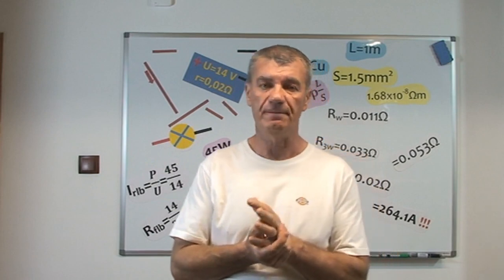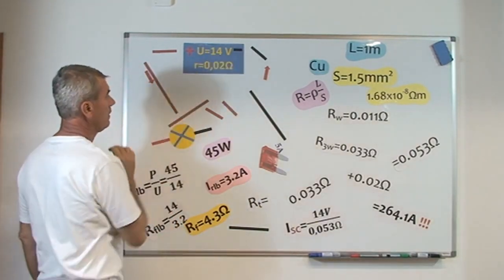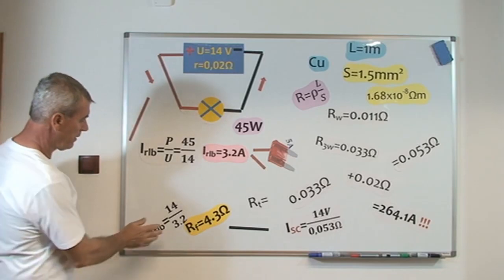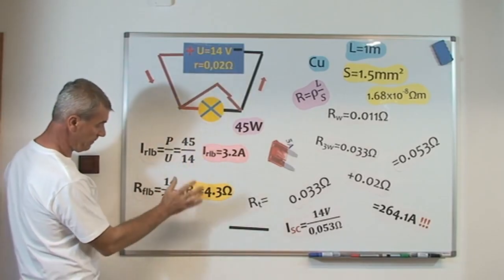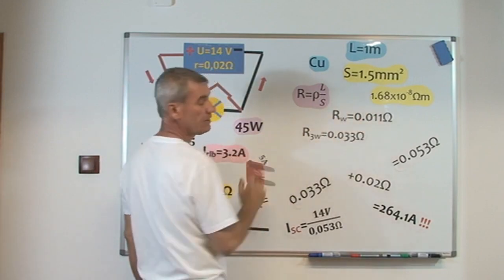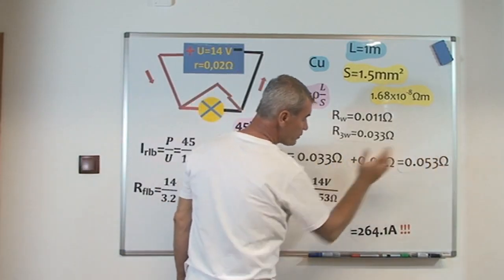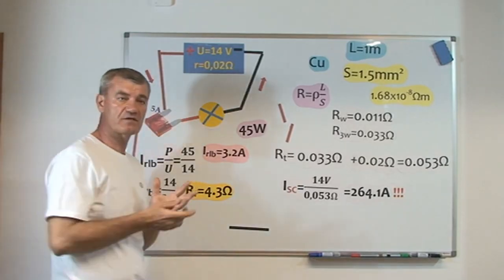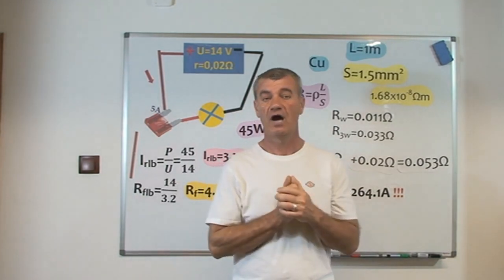Short Circuit Current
In this video you can see what happen when two wires of DC circuit are jointed and a large current flow in the circuit and it's called the short circuit current.